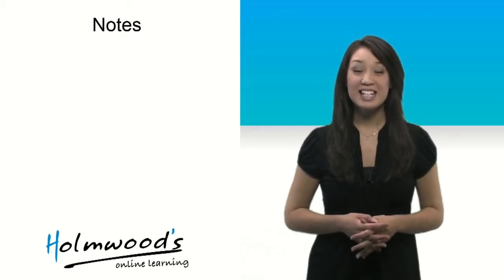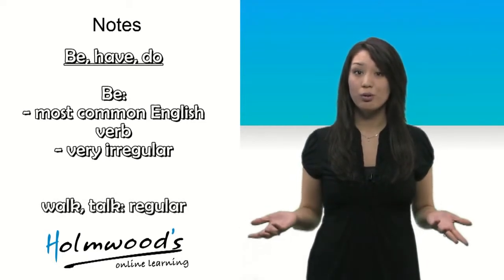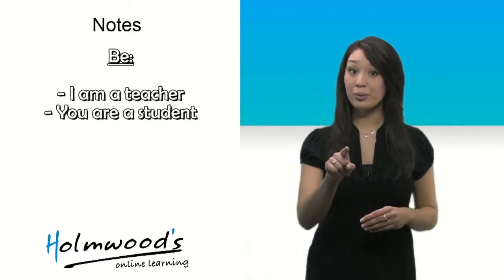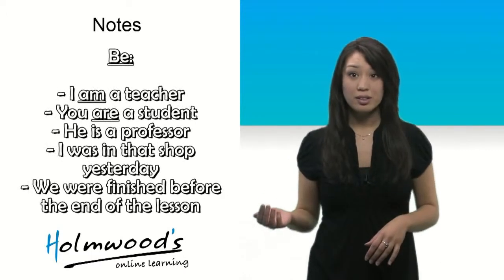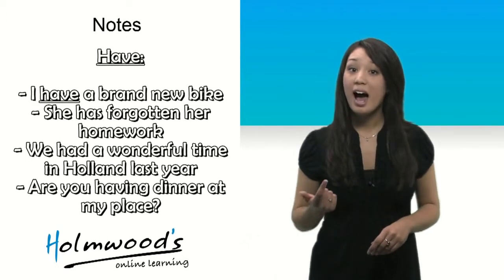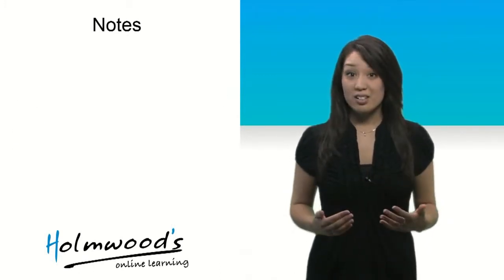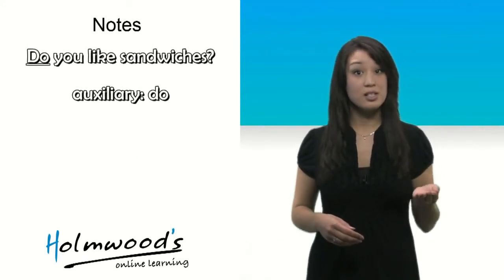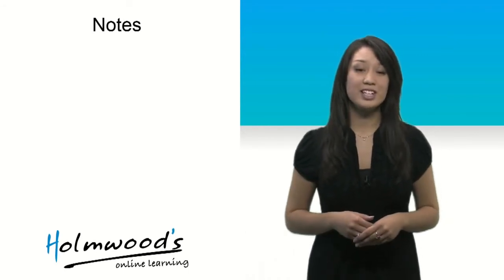English Grammar Lesson To be to have to do